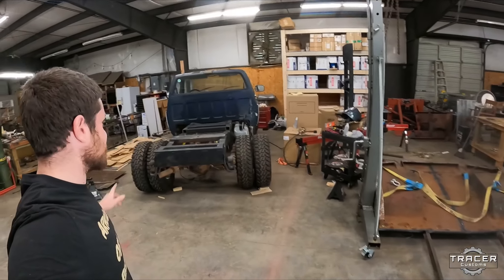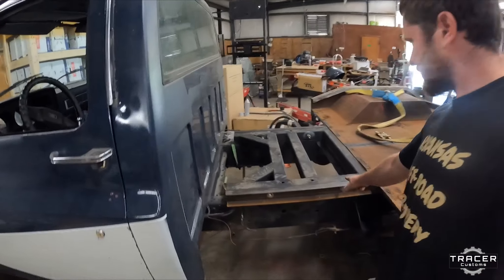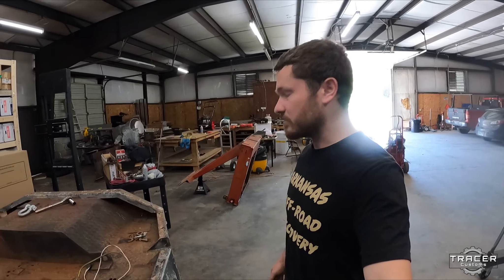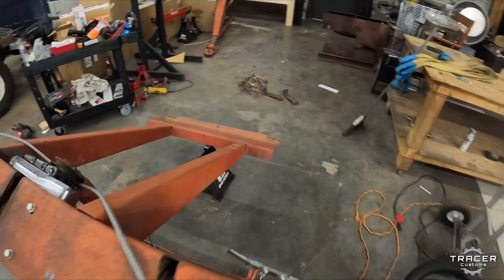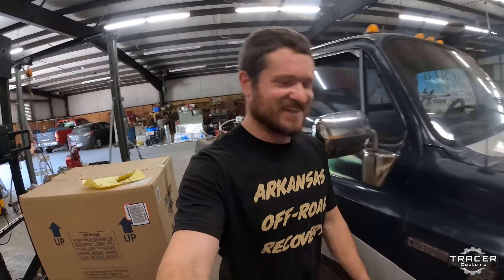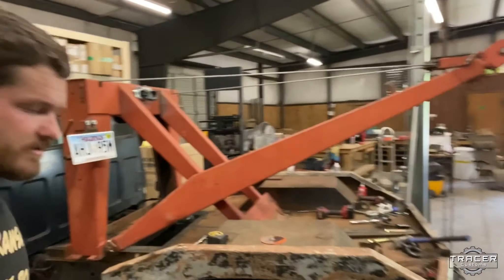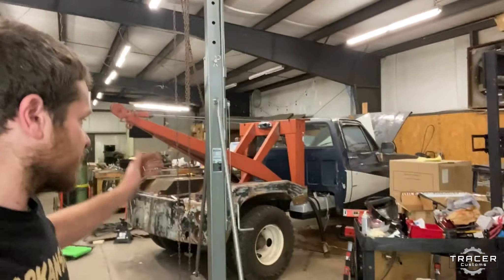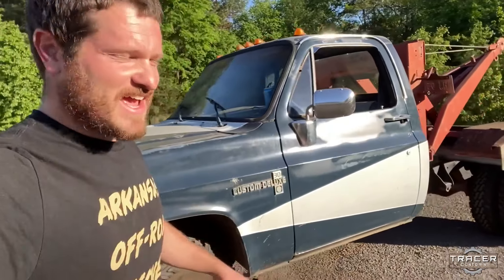Bed and Boom are on the Off Road Wrecker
The bed and boom are finally back on the wrecker. Now we can move on to additional steps such as rock sliders, more winches, and motor work. There’s a ton of work left to do but we are making progress!